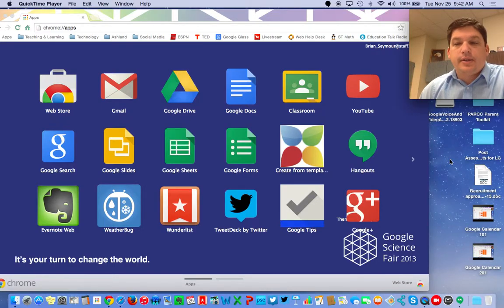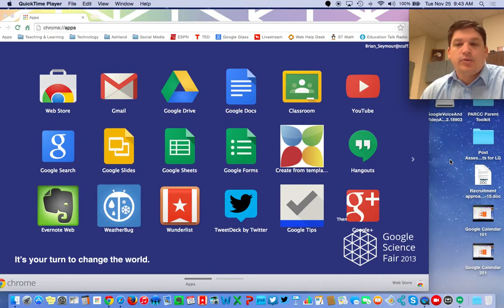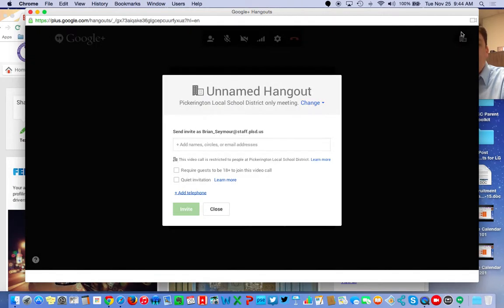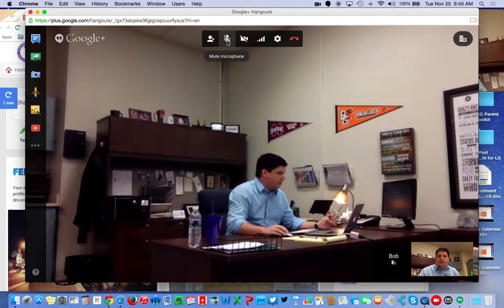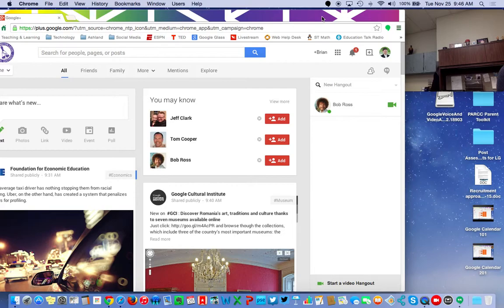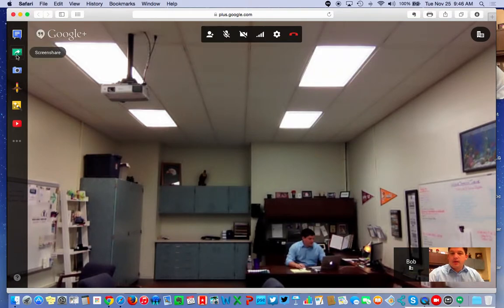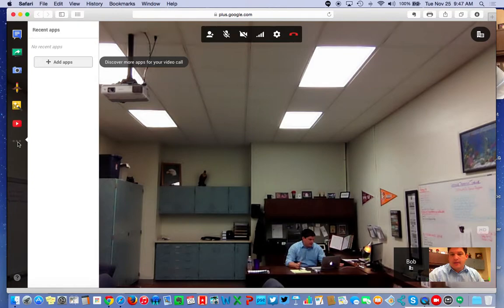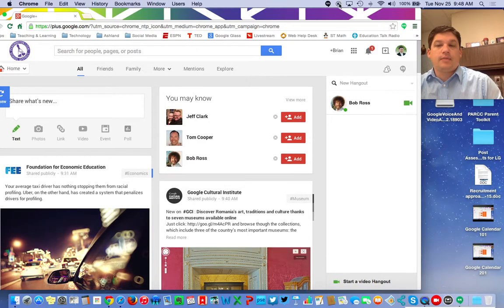Google Hangouts 101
Introduction and overview of Google Hangouts.